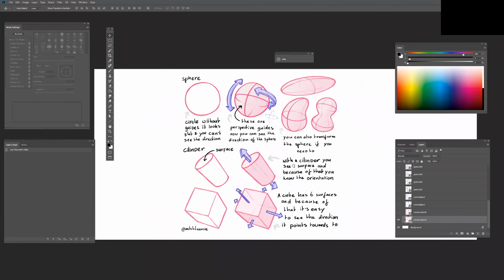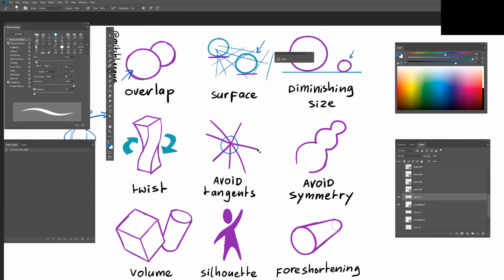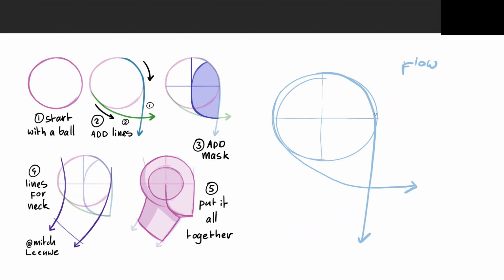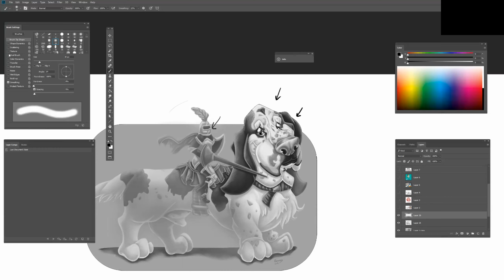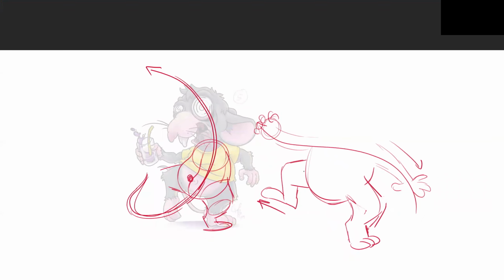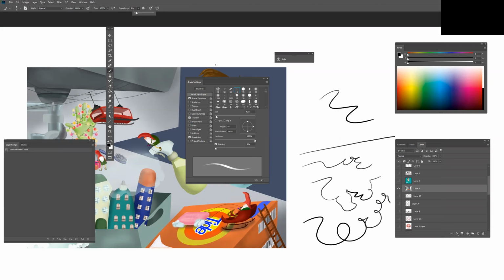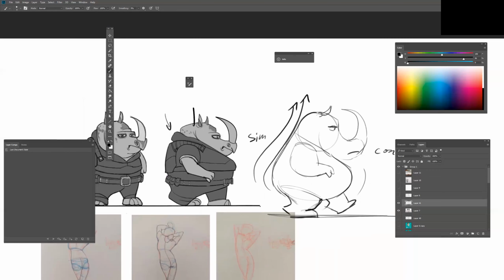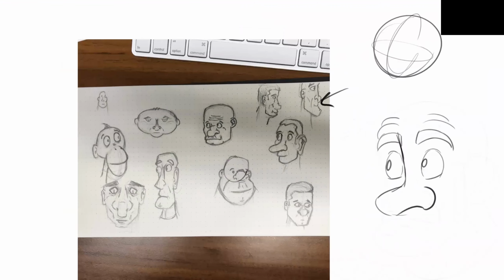Anatomy head part 1